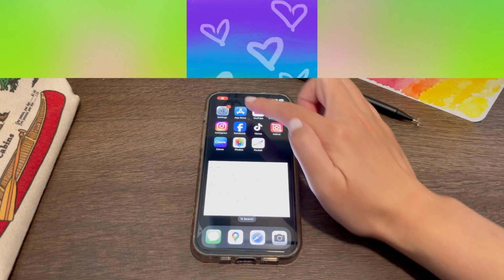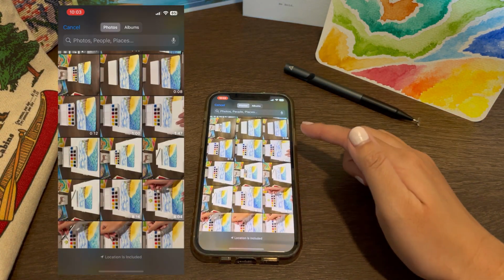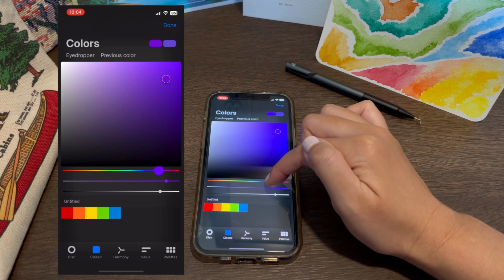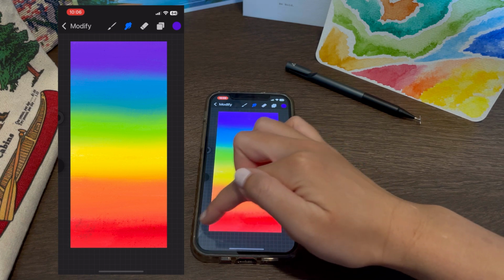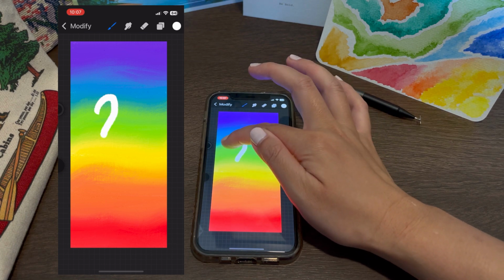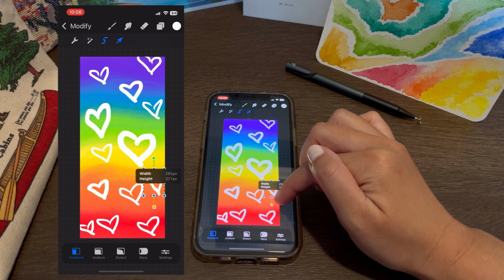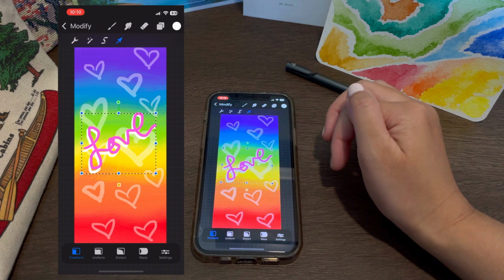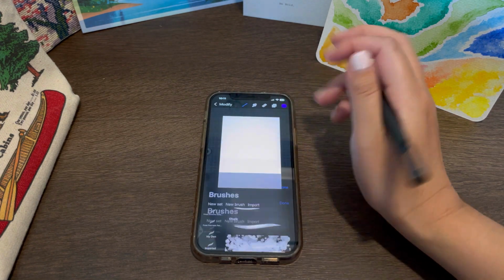How to Use Procreate Pocket [The Basics] - Easy Wallpaper Tutorial | 2024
✨ In this video, you'll learn the basics of Procreate Pocket and immediately start drawing, with just your finger, in this step-by-step tutorial. From downloading the app to creating a fun phone wallpaper, I'll guide you through some of the most important features and techniques of this app.

*This app is designed specifically for iPhones by Procreate.

🎨 Welcome to my new channel (this is my second video!), XNK Art

Formerly named, Learning Through Creating 🤗
*Edit April 2024: Channel name change to make it more personal :)

Hi! I’m Xiaoling!

I'm a nomadic artist who uses my phone to create digital art using Procreate Pocket (Procreate for the iPhone) and when I find a place to rest for a bit, I love painting with watercolor.

Have you heard of Procreate Pocket?
What else do you want to know about it?

I will reply to everyone :)

Timestamps:

0:00 Intro
0:10 Downloading the app
0:22 What is Procreate Pocket
0:45 Why I use this app
0:59 Home Screen introduction
1:33 Add new canvas
1:55 Deleting a canvas
2:07 Adjusting canvas size in screen and creating a color palette
2:55 Brushes
3:05 Adjusting brush size and pressure
3:15 Changing color
3:40 Blending tool
4:30 Creating a new layer
5:06 2 finger tap delete, 3 finger tap redo
5:22 Modify tool to resize
6:28 One layer mess example and quick solution
6:48 Erase tool
6:58 Zoom in using fingers
7:37 Grouping layers and adjusting opacity
7:47 Duplicating layers
7:57 Adjust Color
8:11 Share, export image and Timelapse
8:29 Finished drawing and video
8:44 Making it your phone wallpaper
9:05 Stylus example

📽️ Shot on an iPhone 12 Pro and edited using InShot, the app

📱✒️ Adonit Mini 4 (Dark Grey) Pocket Stylus Precision Disc, Laser Cut Clip Easy Carry, Universal Pen for iPad Mini, iPad Air, iPad, iPhone 13/Pro/Pro Max/12/11, Samsung Galaxy, Android Tablets and More